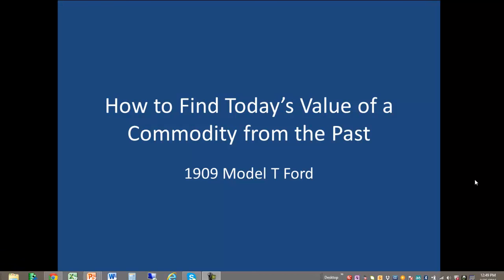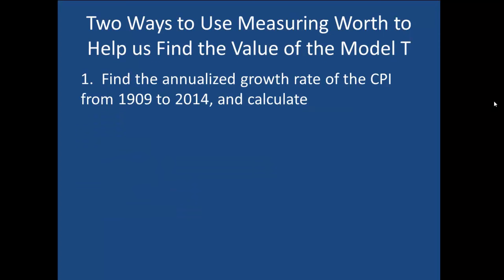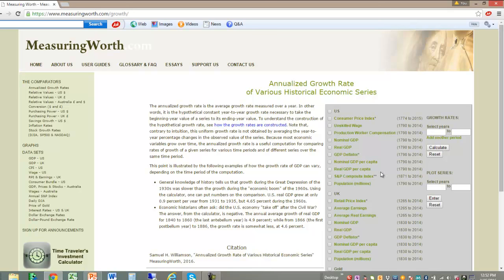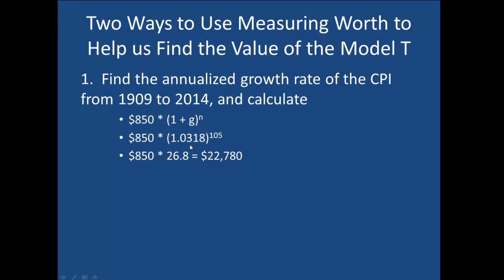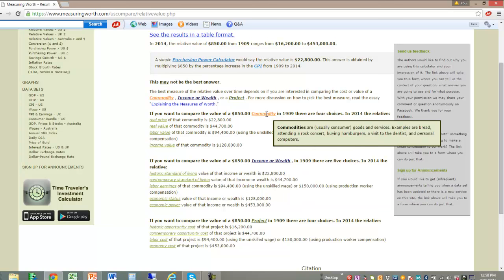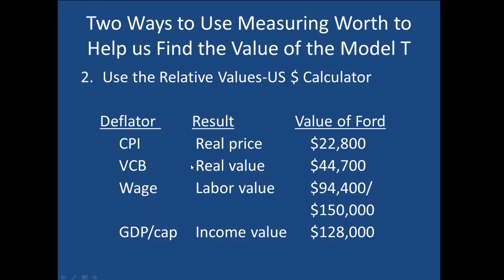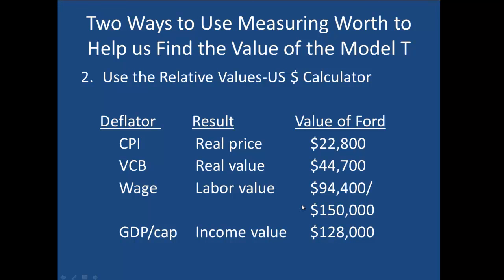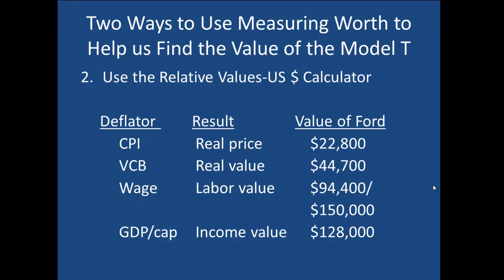Measuring Worth Tutorial: How to find today's value of a commodity from the past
Shows how to use Measuring Worth.com to find today's value of a 1909 Model T Ford.